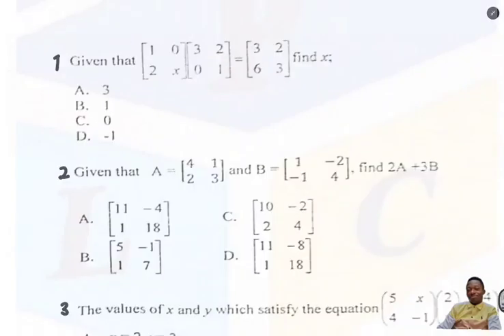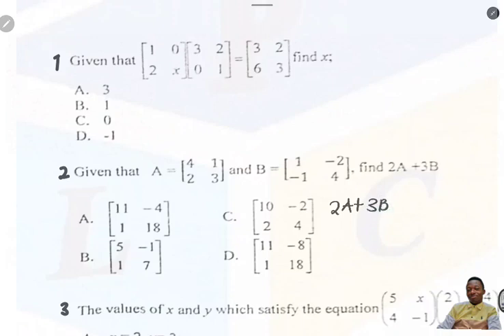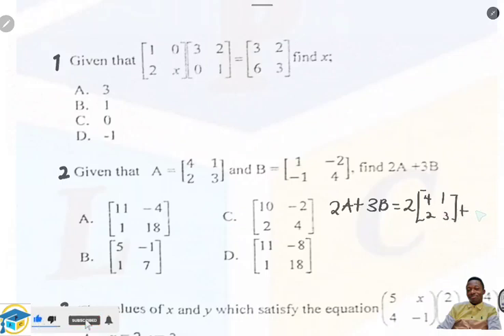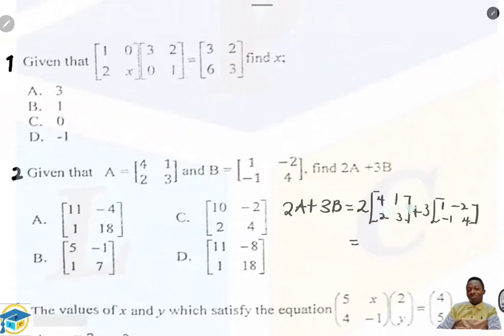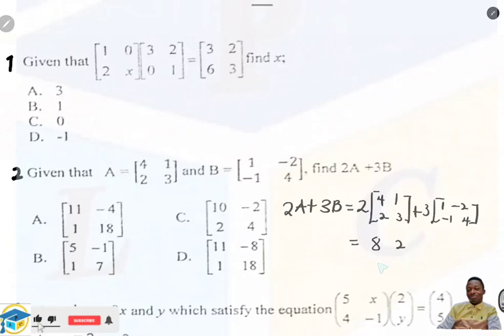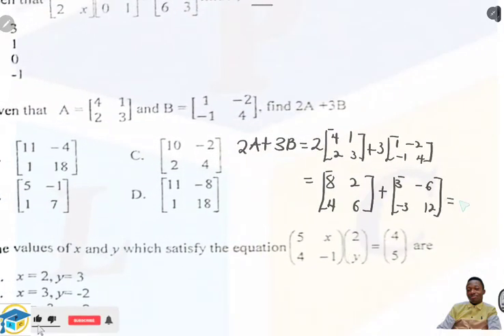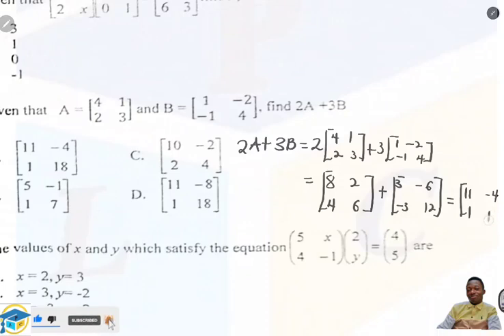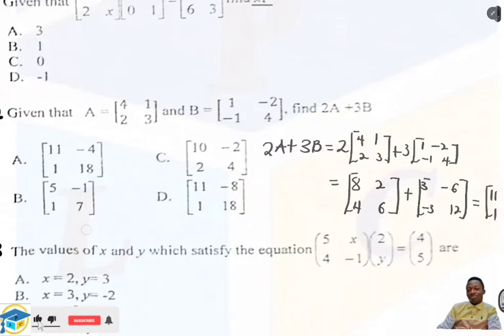Pre-Test on Quantitative Methods. Watch out!!!😎